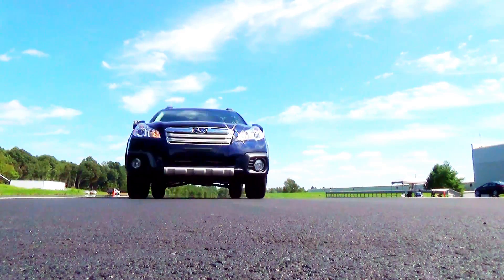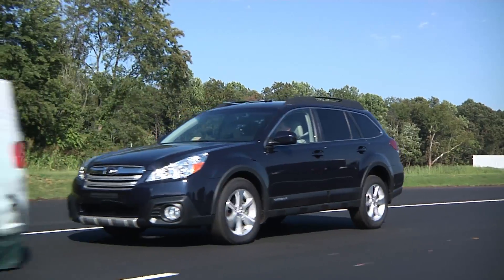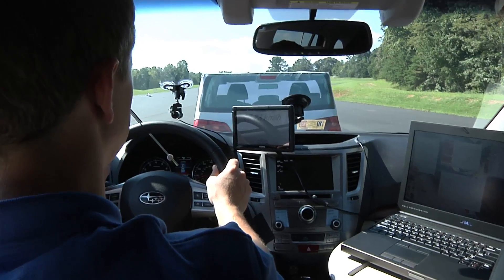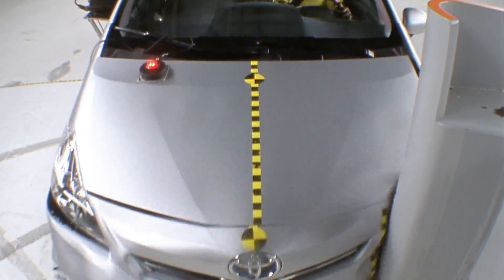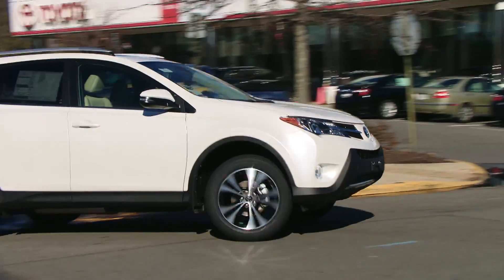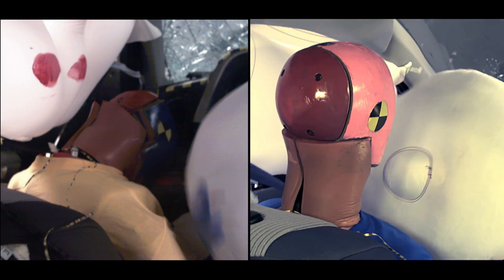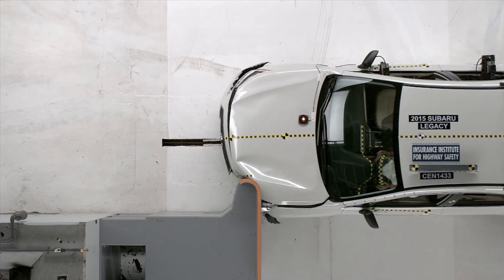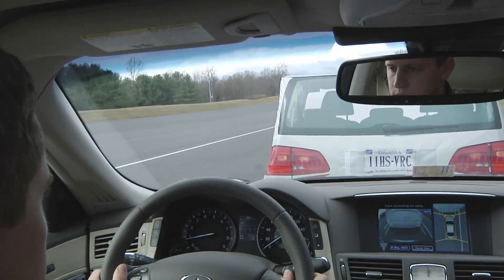Insurance Institute for Highway Safety Honors 71 Vehicles for 2015